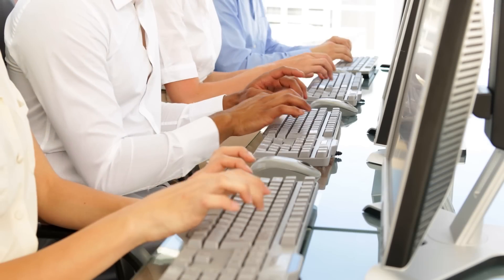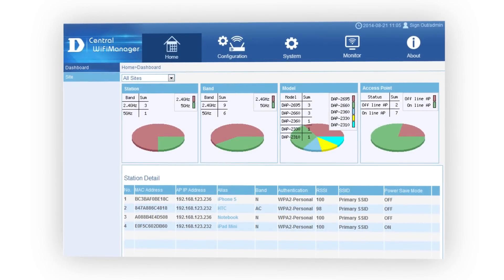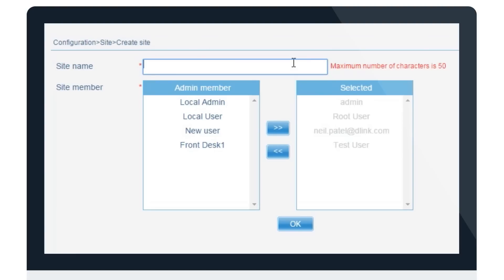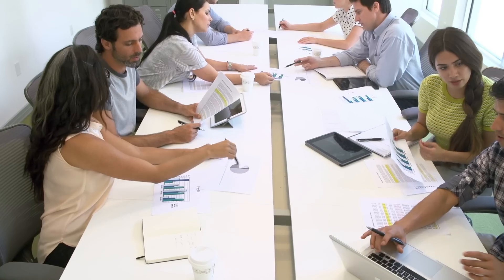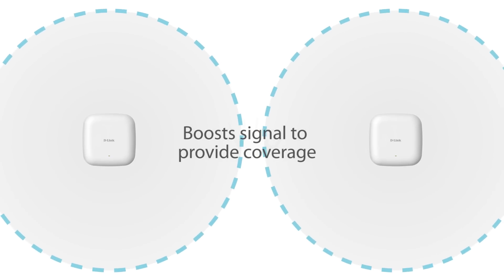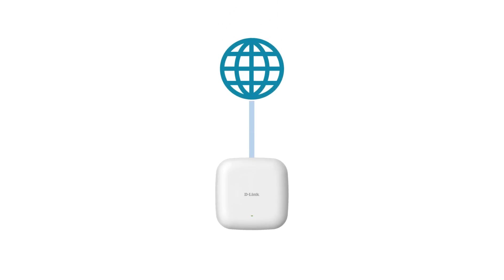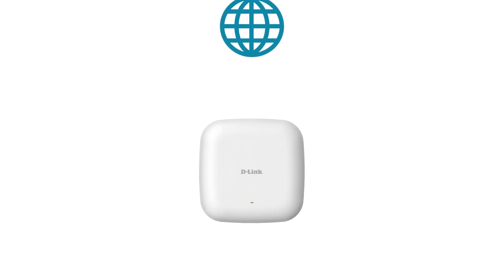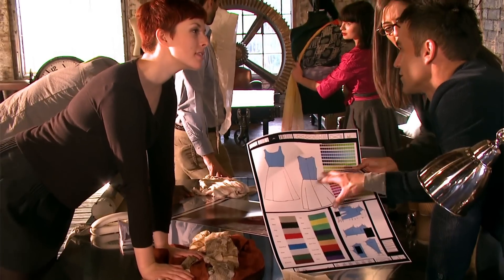An Introduction to D-Link's Central WiFiManager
Central WiFiManager is D-Link’s latest tool to help network administrators streamline their wireless access point management workflow. Central WiFiManager is an innovative approach to the more traditional hardware-based multiple access point management system and uses a centralised server to both remotely manage and monitor wireless access points on a network.